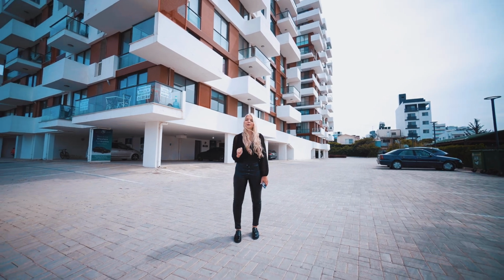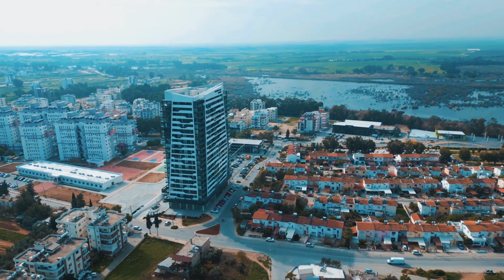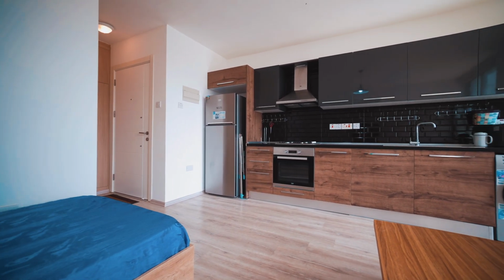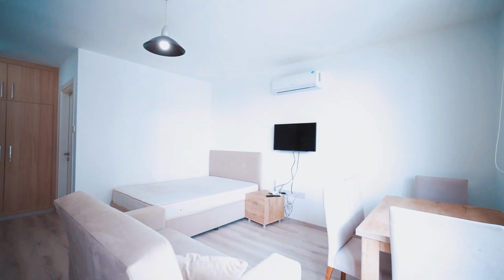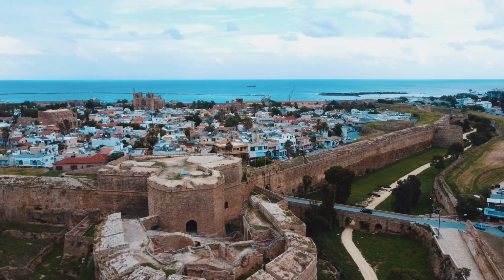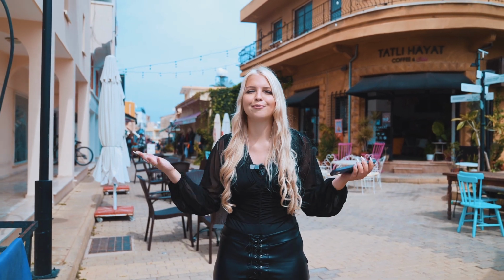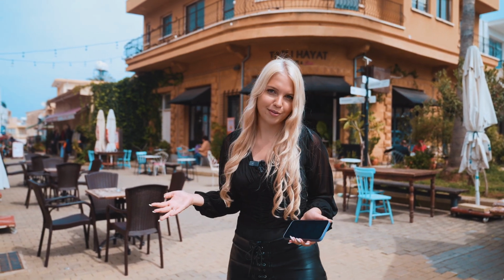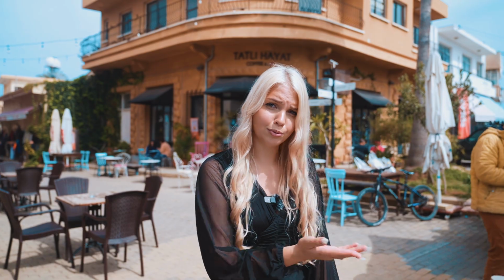THAT'S WHAT YOU NEED! Cheap flats in Northern Cyprus Affordable studios in Famagusta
🏙 Uptown Park is a new first-class residential complex located in the centre of Famagusta, in one of the most prestigious areas, next to the new shopping mall and the most popular street of the city, where numerous restaurants, cafes and bars, cinemas are located. The complex offers modern conveniences and comfort, built with the most advanced construction technologies. This option is great for permanent living, and for renting. Eastern Mediterranean University is a 2 minute drive away and the flats are in high demand by students. The proximity of the area's rich infrastructure, the Mediterranean coastal area and the project's interesting architectural designs will appeal to even the most demanding buyers.

INFRASTRUCTURE:
💎Solar water heater
💎Satellite TV
💎Internet
💎Central Air Conditioning System
💎Central heating system
💎Outdoor swimming pool
💎Outdoor parking

PROPERTY:
💰A 2nd floor studio flat worth £55,000 (furniture and appliances included).

💰A studio flat on the 8th floor valued at £59,000 (furniture and appliances included).

00:00 Cheap studios in the centre of Famagusta
00:39 About Uptown Park Residence
01:20 What is included into the Info Property Tour?
02:01 Studio overview on the 2nd floor
02:05 What is included into the price?
02:44 Terrace View
03:43 Price for the studio
03:59 Overview of the studio on the 8th floor
04:53 Terrace View
05:32 Price for the studio
05:54 Message us for buying property in Northern Cyprus
06:31 Why wouldn't I live in Famagusta?

🎥 Best properties for investment in Northern Cyprus by Long Beach Iskele. Top 5 New Buildings in Iskele.

If you liked the video and do not want to miss our new ones:
☑️Click it up 👍
☑️ Share your point of view under this video! ✍️

See you on the Channel Living Cyprus👋